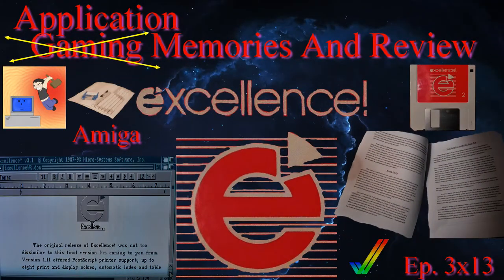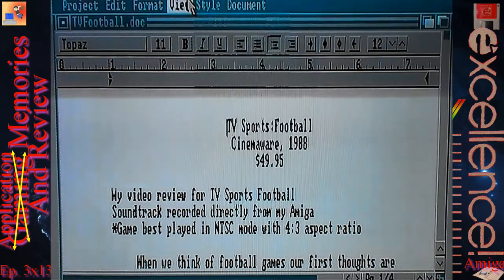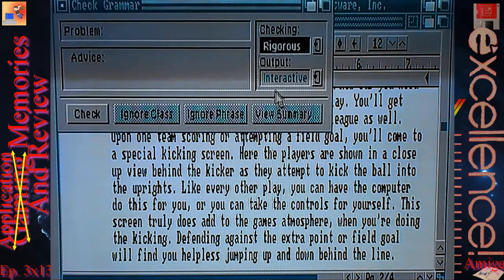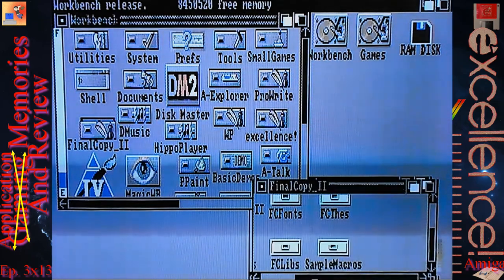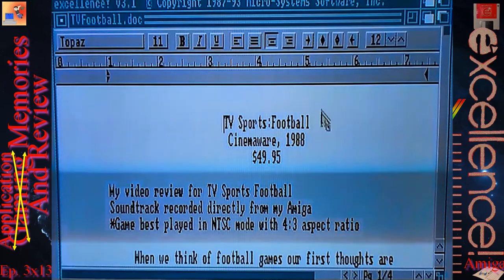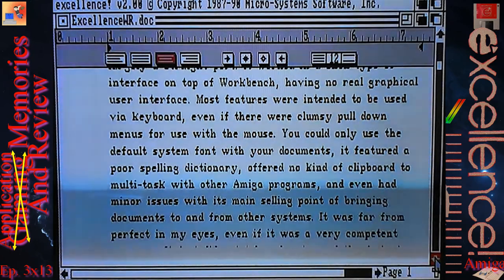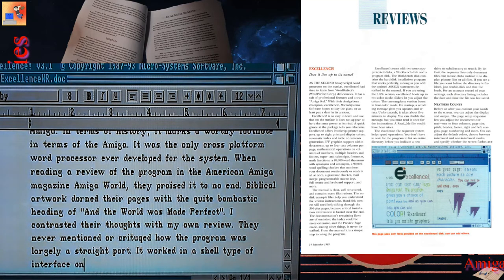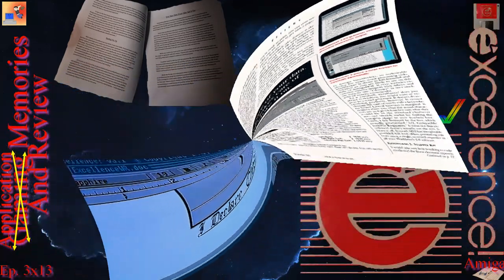Excellence! - Amiga Word Processor - Gaming (Application) Memories and Review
Excellence! is the best overall Amiga word processor in my eyes. It's fast and fully featured, it will remind you of Microsoft Word, except it came out quite a bit before that. In a time when the big boys convinced everyone that powerful processors should be dependent on a keyboard and command line, Excellence dared to combine power with graphics.

00:00 - Introduction
02:15 - Loading Excellence/Modern look
02:55 - Preferences
04:28 - My TV Sports Football review was written on Excellence
05:31 - Print Preview
06:54 - Spell checker is fantastic
11:11 - Thesaurus
14:15 - Grammar checker
15:13 - Vocalizing your document with Amiga Speech
17:13 - Inserting an IFF picture into the document
20:33 - Printer options/Copy and pasting
26:08 - Editing our startup-sequence
26:43 - My journal from 1995
28:32 - Bolding/Underline/Italics/Fonts
32:09 - Excellence version 2
36:38 - Excellence version 1/My original disk
41:18 - Start of typing my written review/Advertisements for Excellence 1.0
42:38 - Amiga World review of Excellence version 1
45:38 - Excellence 2.0 advertisements
46:11 - Amiga World review for Excellence version 2
49:07 - Amiga World review for Excellence version 3
49:55 - NSlate

*Note the video's title and border cards incorrectly label this episode as 3x13. It was intended to have that number but I pushed TSGui up, forgetting to change the cards for Excellence, which should be 3x14.

Gaming Memories And Review - Ep. 3x14 - Excellence!, Amiga